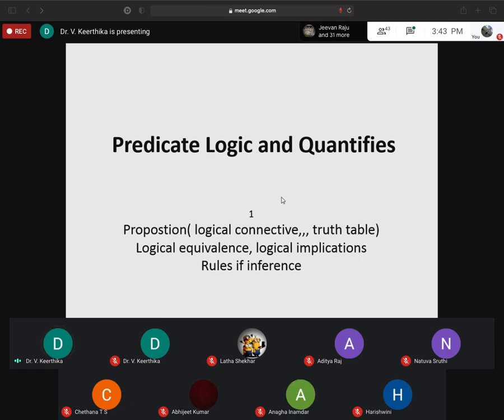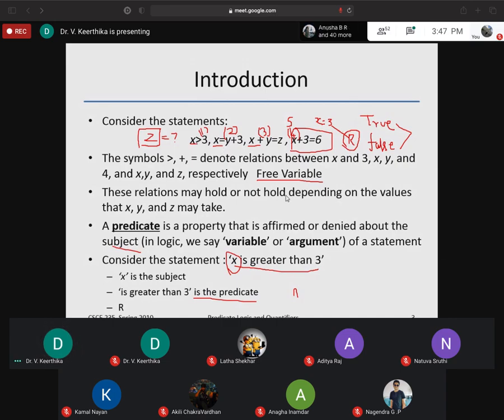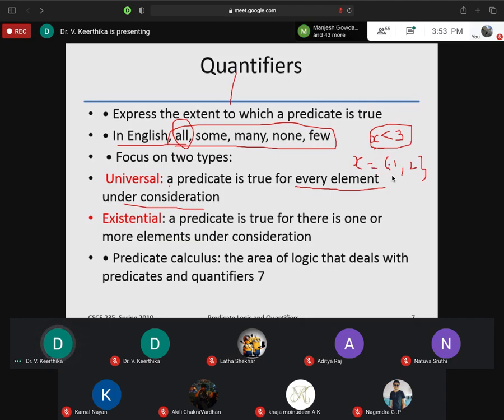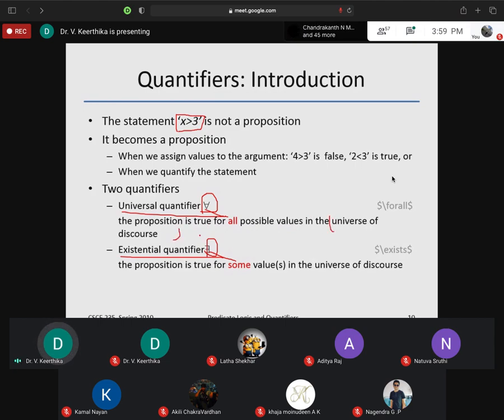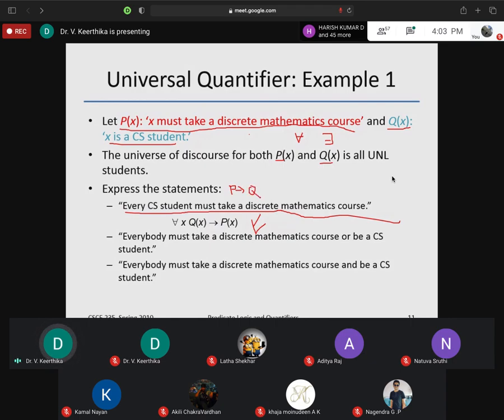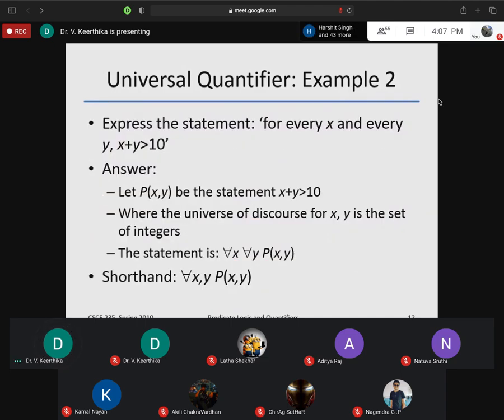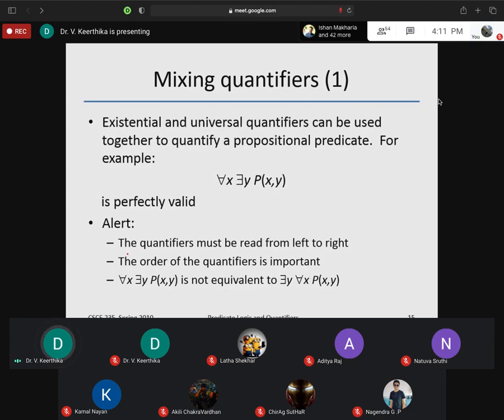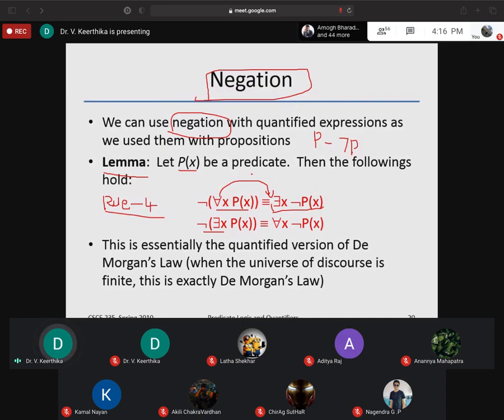DMS 27 Nov